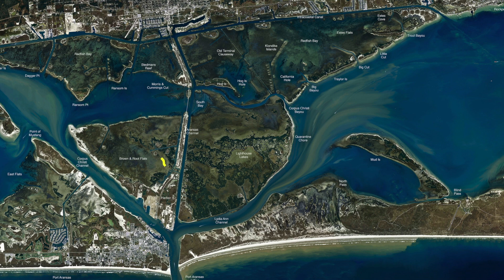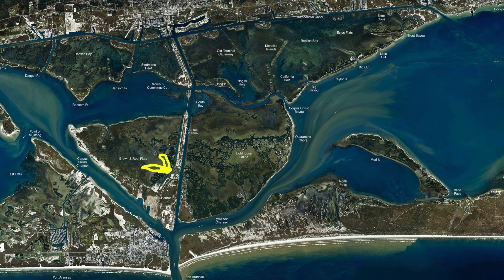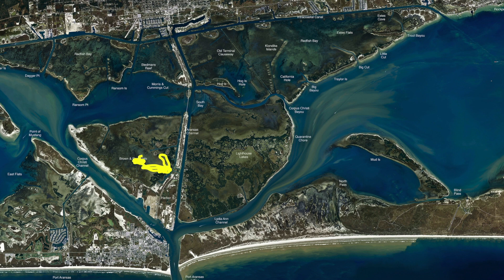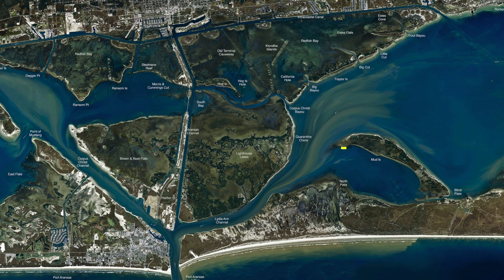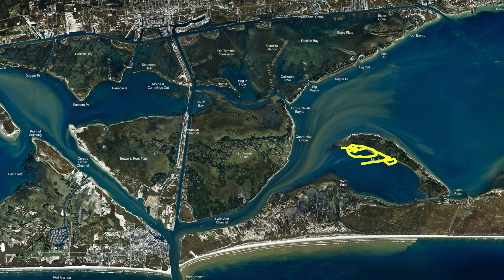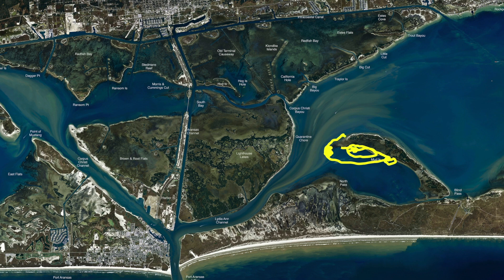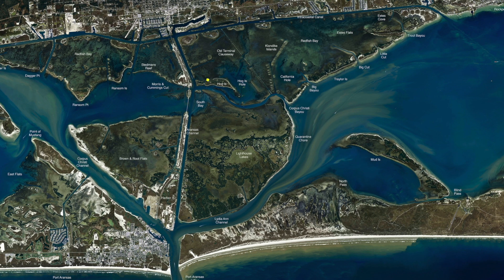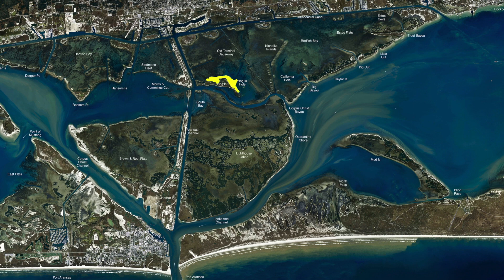Texas Fishing Tips Fishing Report Sept.29 2022 Shallow Water Areas With Capt. JC Algueseva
Texas Fishing Tips- Weekly Fishing Reports, How to Tips for Fishing for the South Texas Gulf Coast. Fishing Report Sept.29 2022 Shallow Water Areas With Capt. JC Algueseva